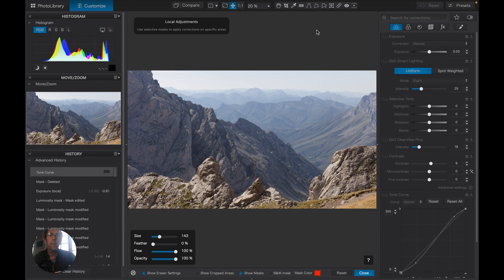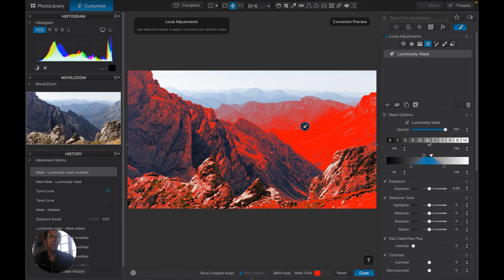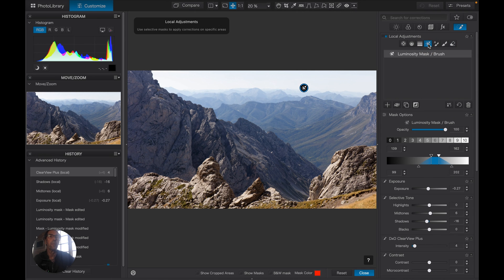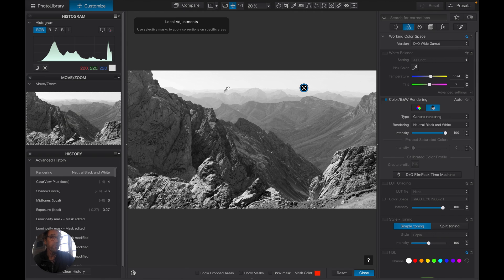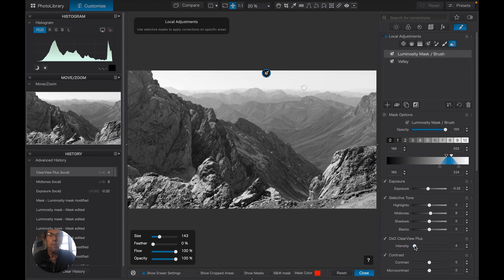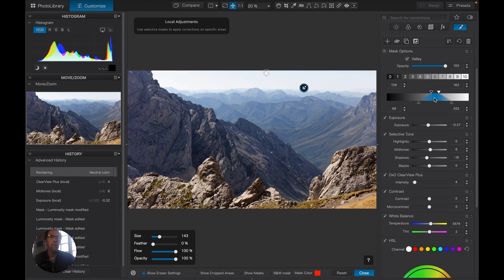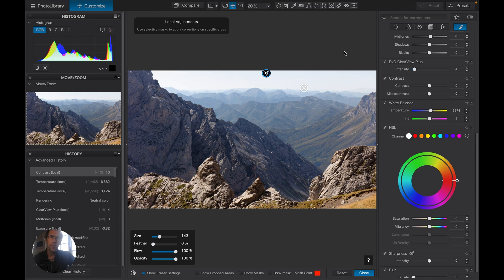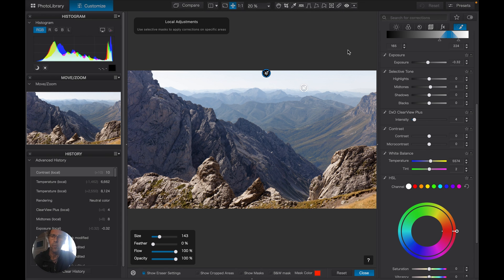Landscape Photography with Luminosity Masks Using Dxo Photolab 7 - Episode 12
Recently bundled with DxO FilmPack 7 and requiring an install to activate the tooling in DxO PhotoLab7, Luminosity Masks have been around image processing for nearly a decade now, but their use has so far been confined to Experts, Pros and Photoshop Gurus.

That has now changed. DxO have implemented straightforward, easy to master masking techniques using the tools in PhotoLab 7 that you already know.

0:00 Intro
1:06 Demo - Problem Definition
1:55 The Luminosity Mask Tool
2:12 The Zone System
2:51 Refining the Mask
3:20 Applying Adjustments
4:07 Switching to Black and White
7:00 Switching back to Color
7:41 Tool Settings Associated with Individual Masks
9:03 Comparison with Lumenzia
9:41 Best Practices